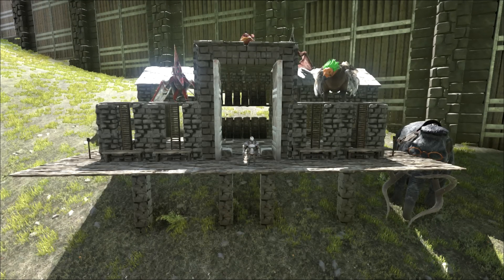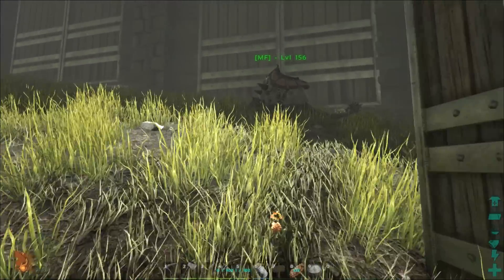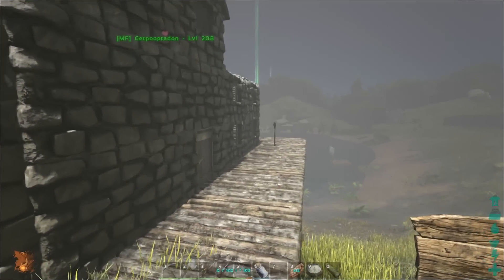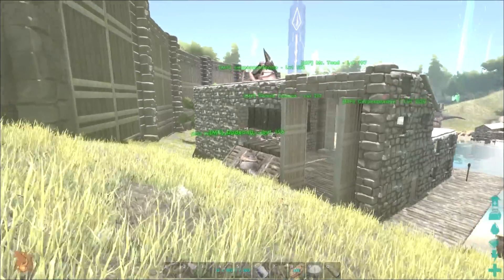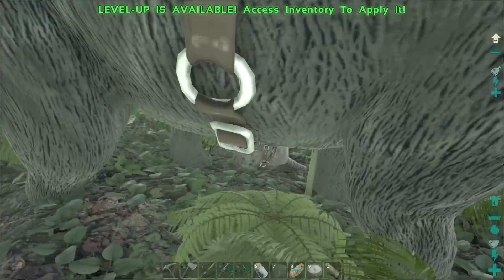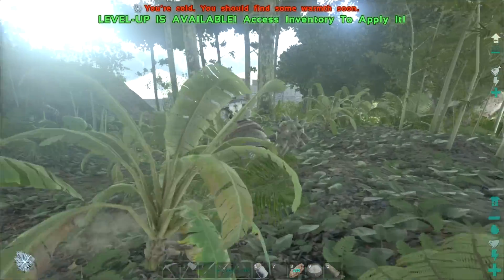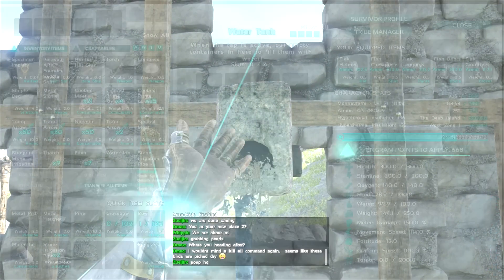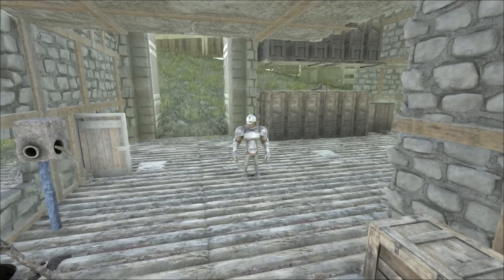ARK: Survival Evolved - Doedicurus & Irrigation E13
Today I'll show you my doedicurus and build some irrigation into the poop city base.  Enjoy!